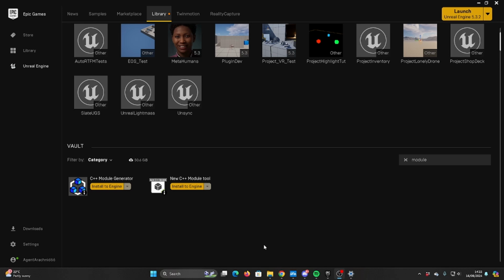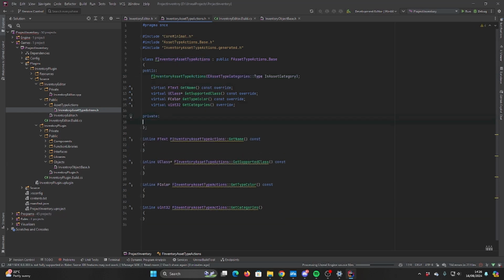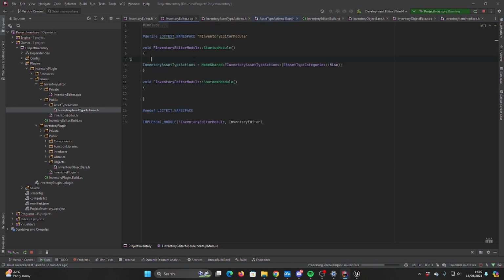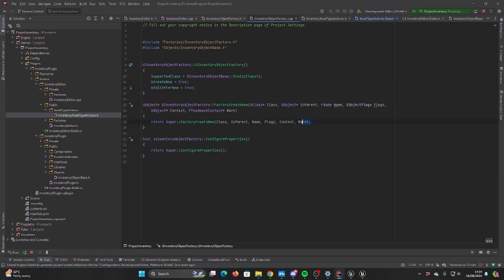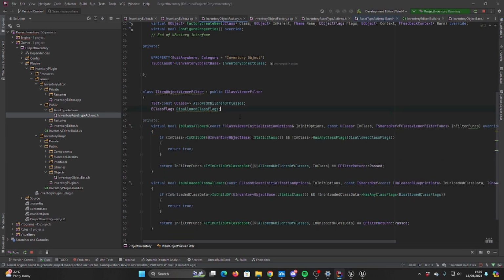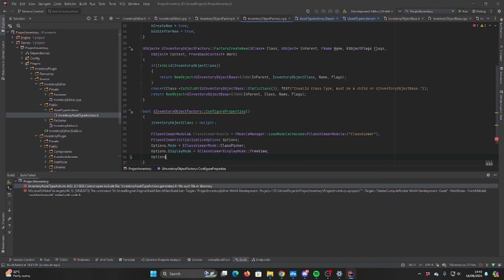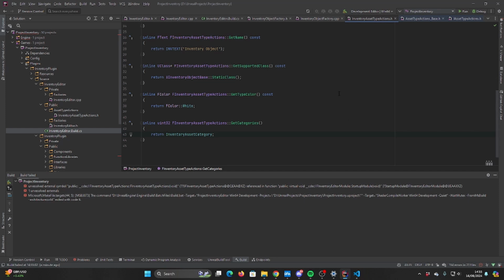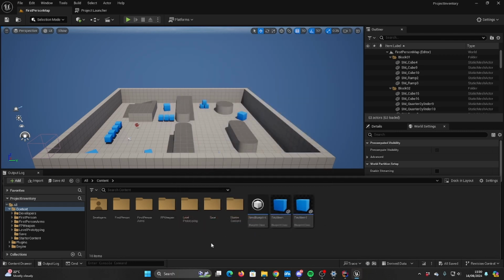UE5 - Intermediate Inventory Tutorial - Extending the Editor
I'm back with a new series that will go over how to create an inventory system, aimed towards beginners and novice users that are looking to improve their skills, eradicate bad habits and escape tutorial hell.